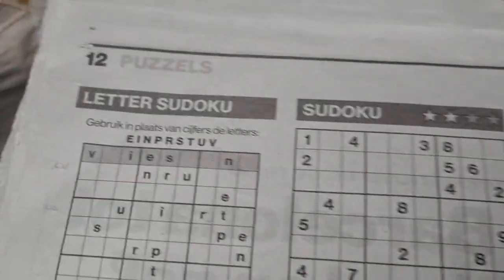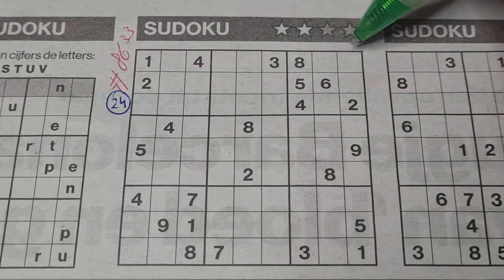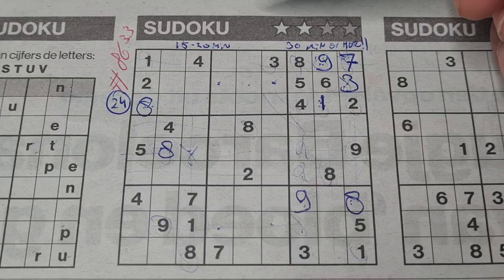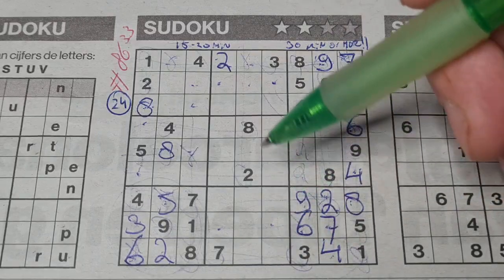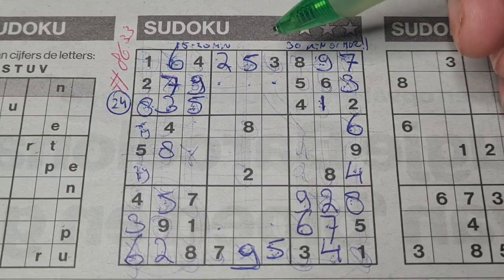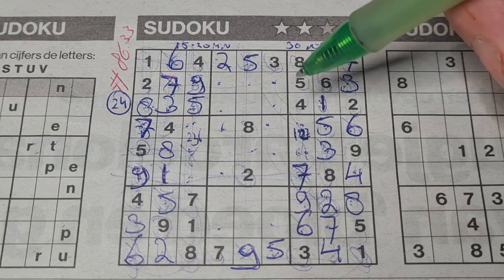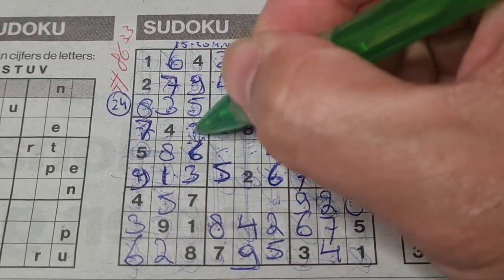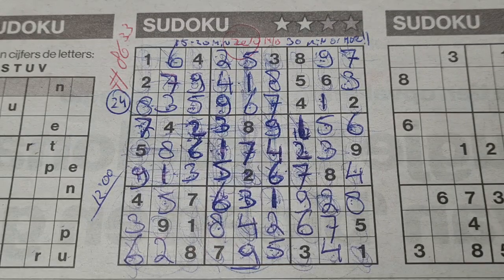(#8633) Friday Two Stars Sudoku puzzle. Bonus Extra edition. 05-31-2024 part 1 of 4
Enjoy the Two Stars Sudoku puzzle (Friday 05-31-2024 edition)